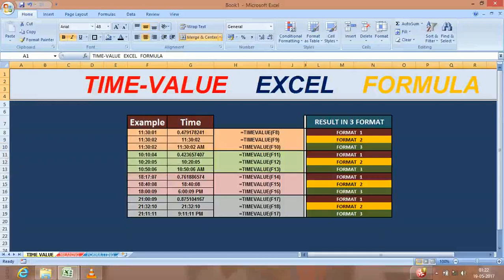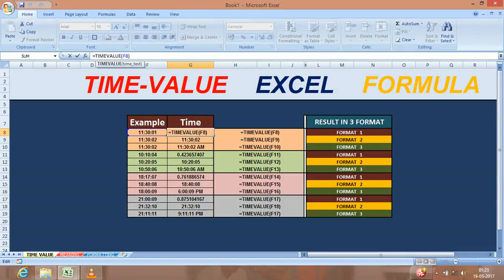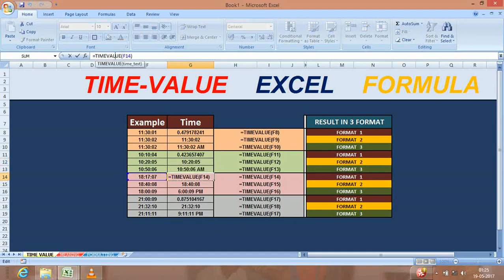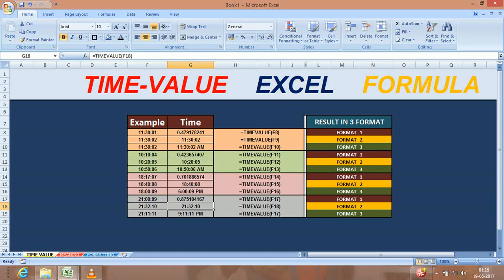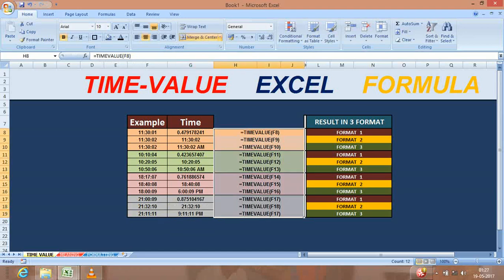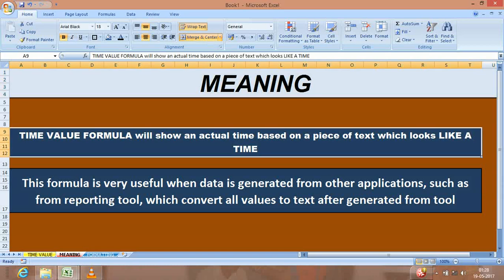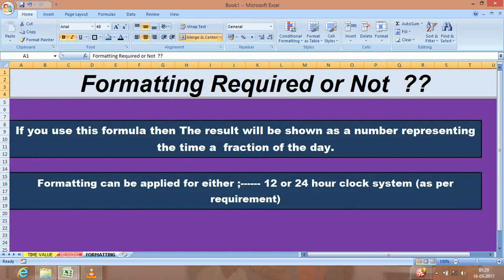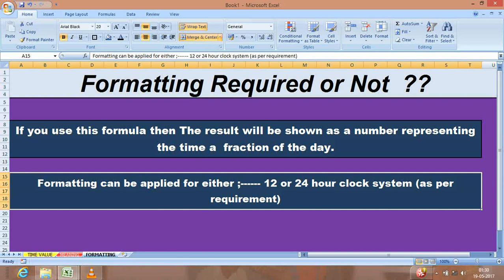“TIME VALUE” Excel Formula (In English) With Complete Details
USE OF FORMULA
MEANING; -- TIME VALUE FORMULA will show an actual time based on a piece of text which looks LIKE A TIME
This formula is very useful when data is generated from other applications, such as from reporting tool, which converts all values to text after generated from tool

Formatting Required or Not?? : - If you use this formula then The result will be shown as a number representing the time a fraction of the day.
Formatting can be applied for either; 12 or 24 hour clock system (as per requirement)

A

B

C

D

E

F

G

H

M

Q

T